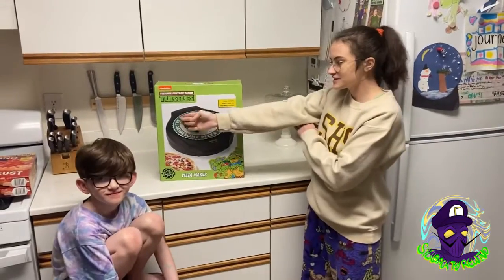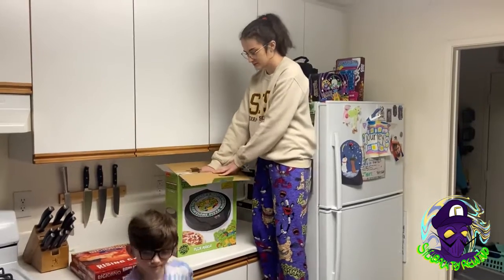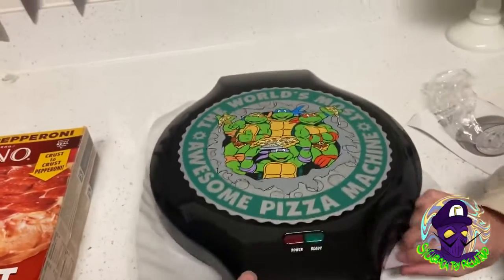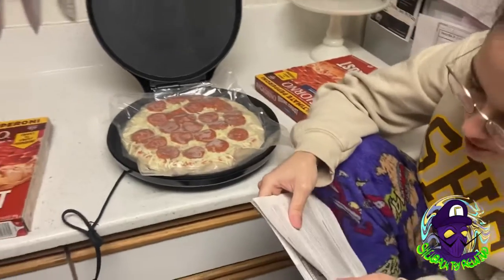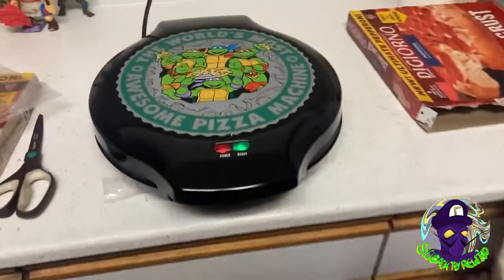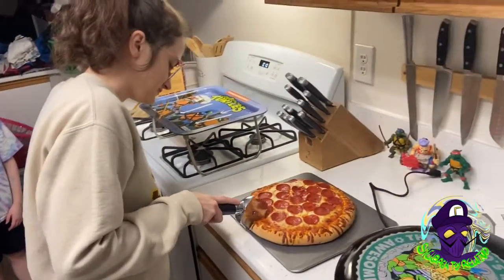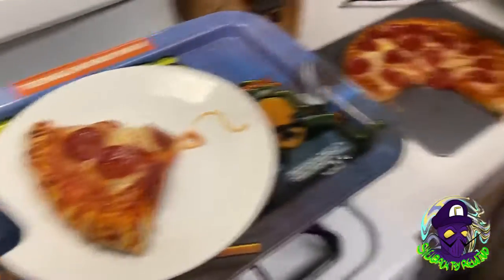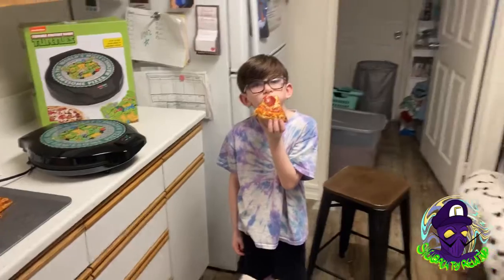Trying Out the TMNT Pizza Maker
Today we test out the new TMNT Pizza Maker !